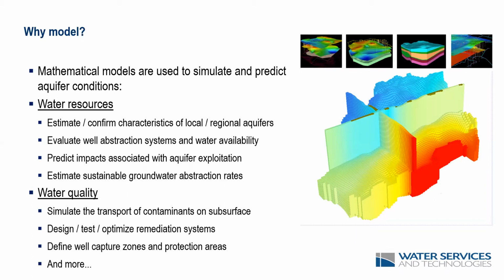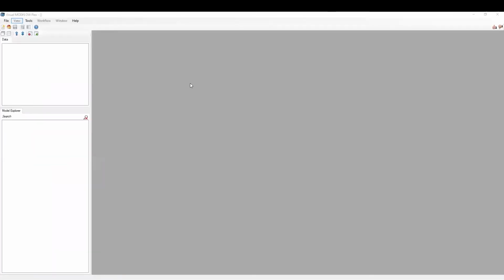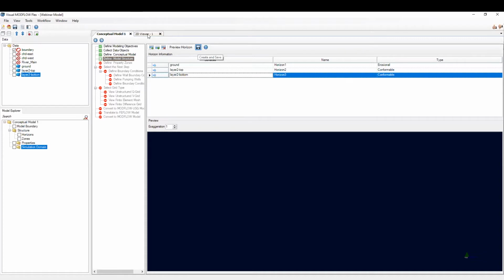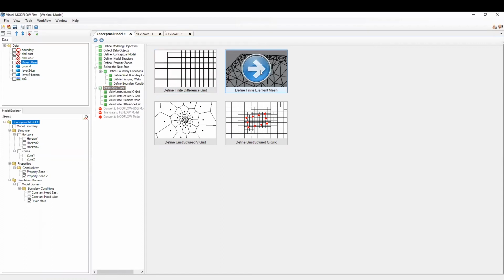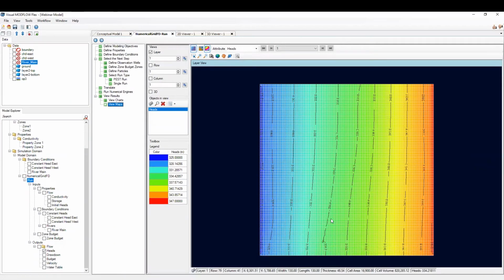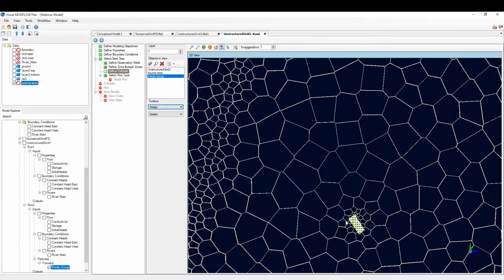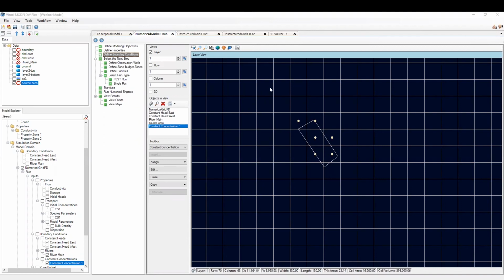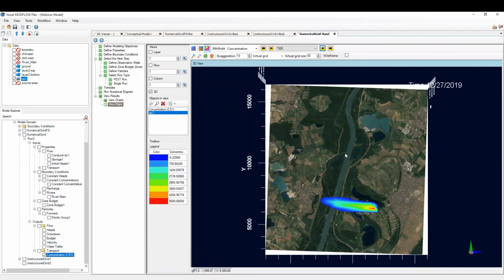Why Use Visual MODFLOW Flex for Modelling Groundwater Flow and Contaminant Transport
Visual MODFLOW Flex is a revolutionary graphical user interface for building, running and visualizing results from MODFLOW based models. It is the evolution of the Classic version of Visual MODFLOW, the leading groundwater modelling interface since 1994. In previous versions, Visual MODFLOW had the same workflow as its current competing software: the first step in building a model was to select the domain extents, and to build a three-dimensional grid. The modeler would then populate that grid with model parameters and boundary conditions, including wells, and surface water features. This traditional approach implies that when a modeler wants to change the conceptual model, they have to restart from scratch: building a new grid and spending the time again to populate it. This traditional workflow is very inefficient.

Not so with Visual MODFLOW Flex, which is based on the use of grid-independent conceptual features, such as river locations, well construction details, topographic surfaces, and interpolated property zones, that can be imported directly from GIS, AutoCAD, Surfer, or Excel. Once these features are added, the next step is to build a geological conceptual model directly in Visual MODFLOW Flex interface. The last step is to select one of the several grid types (Finite Difference, Nested Grid, or Unstructured Mesh) and discretize the conceptual model according to the selected grid.. Visual MODFLOW Flex populates the grid, with all the information needed, automatically. If the modeler would like to test different grid types, grid sizes or extensions, no problem. Visual MODFLOW Flex accommodates that, and you can easily compare and switch between simulations. Your workflow and multiple scenarios are all saved within the modeling project for as long as you want, allowing the modeler to go back to any previous step.

In this webinar, Mauro Prado, from Water Services and Technologies, demonstrated how Visual MODFLOW Flex can easily simulate contaminant transport and remediation scenarios. This will include demonstration of mass balance calculations, particle tracking with MOD-PATH3DU in MODFLOW-USG, transport of non-reactive and reactive groundwater constituents using MT3D and RT3D, and much more.